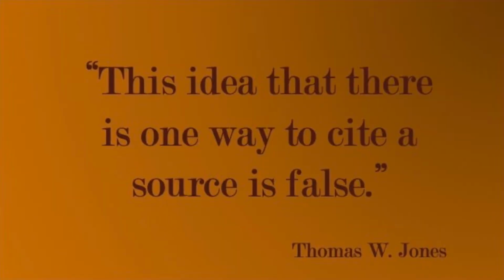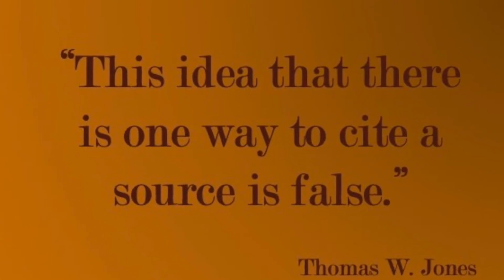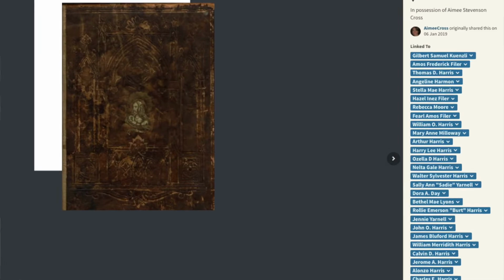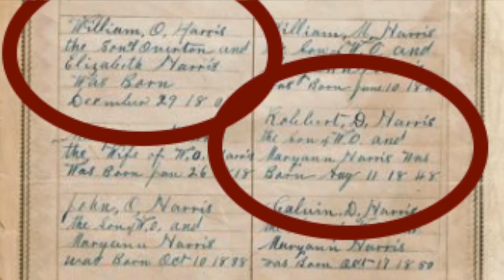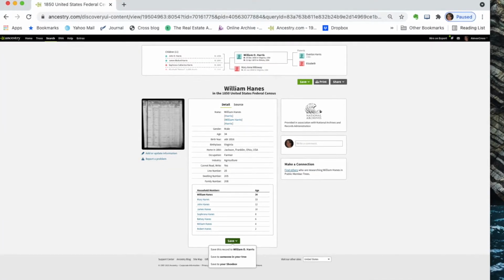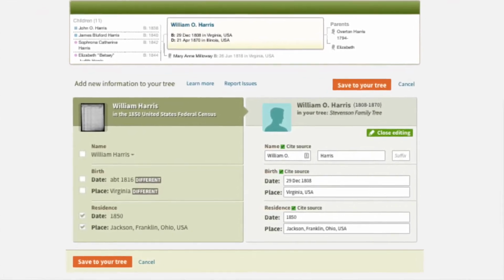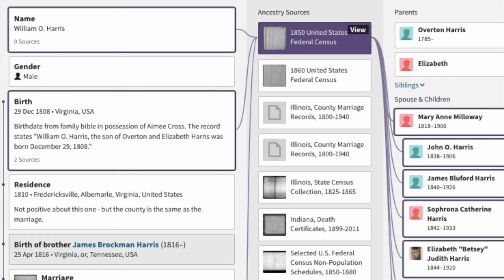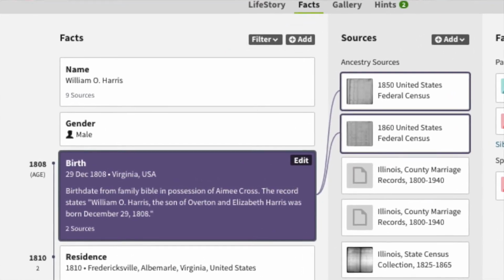Genealogy Sources - You Need Them!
Lack of sourcing your genealogical information is a common mistake of family history newbies. This video covers the basics of a source, documenting family records and computer-generated hints (shaking leaves).

Sources are the key to solid genealogy research. You can't trace your ancestry without keeping track of what you know and why you know it. Sources need to include who, what, when, and where. Although there are lots of ways to document a source and unnumbered sources, we will talk about the two sources beginning genealogists encounter first - family items such as family bibles, oral histories and other family records as well as and computer-generated hints by programs such as Ancestry.com.

Elizabeth Shown Mills "Evidence Explained: History Sources from Artifacts to Cyberspace"
Thomas W. Jones "Mastering Genealogical Documentation"

0:00 Intro
0:18 Types of genealogy sources
0:54 Importance of documenting sources
1:35 Outline of things covered today
2:18 What makes up a source citation
4:34 Family information and documents as a source
6:03 Quick notation method of a source in Ancestry.com
8:16 Oral histories
9:53 How to attach Ancestry.com computer-generated hints

for more information.

Opening music "Something Elated" by Broke for Free.